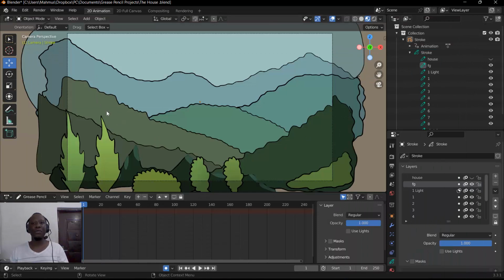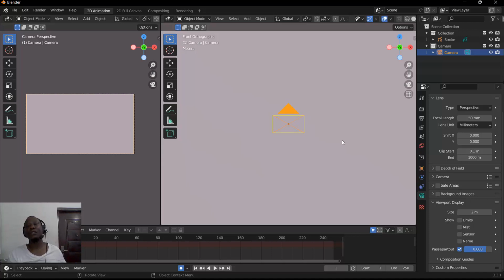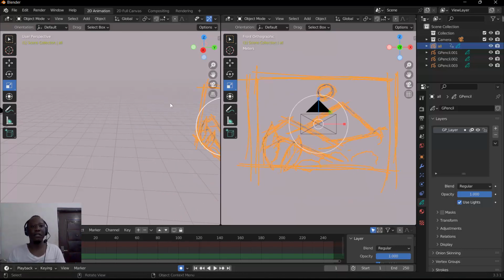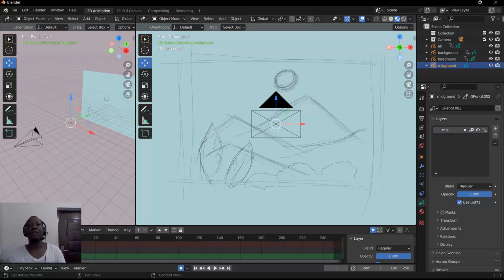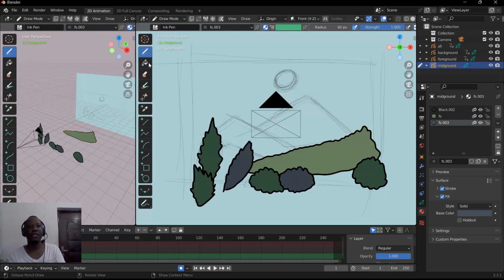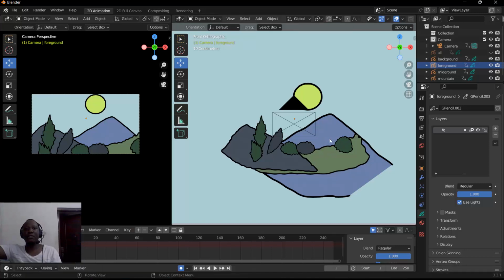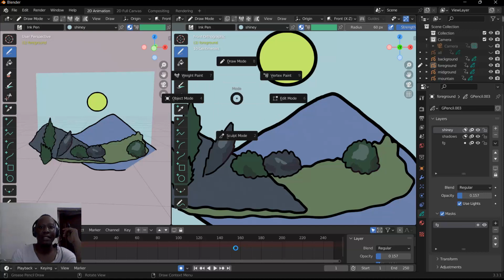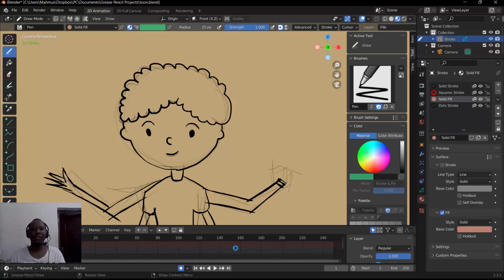Blender Grease Pencil Tutorial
Hi, in this Grease Pencil tut, we will go over the basic tools and learn how to create sketches using layers, and masks. we will also create materials and fill in our sketches. Grease pencil has a lot of settings and tools and is confusing especially if you are just starting out. Hope this helps.